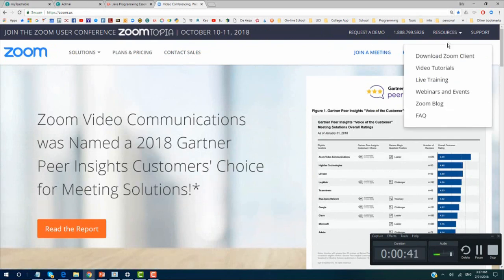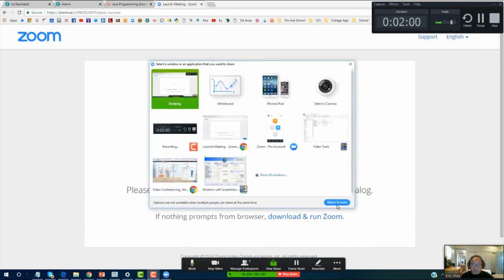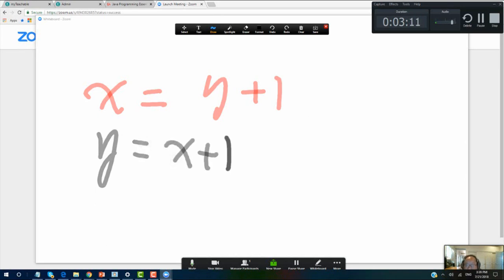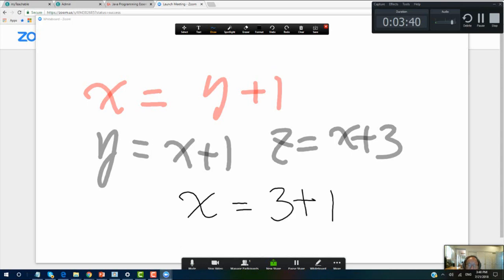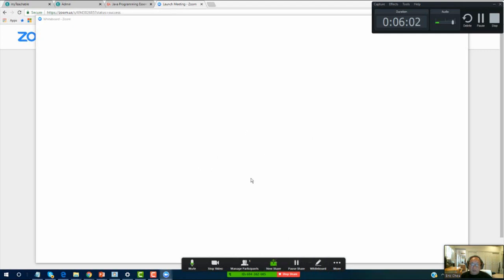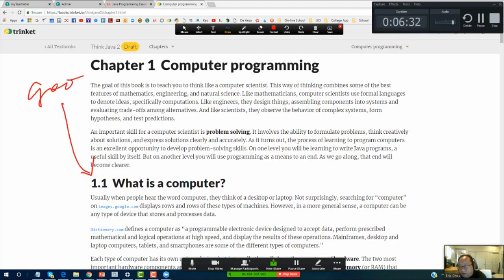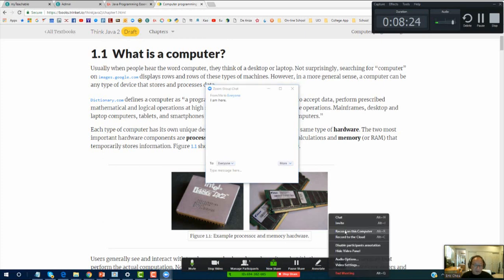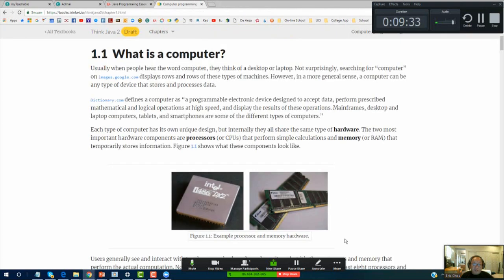Use of Zoom Tools